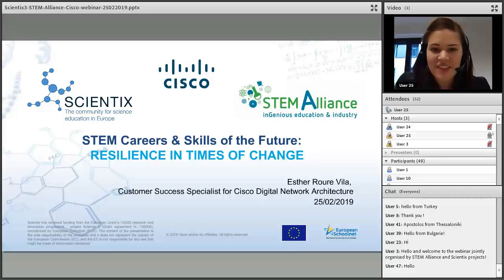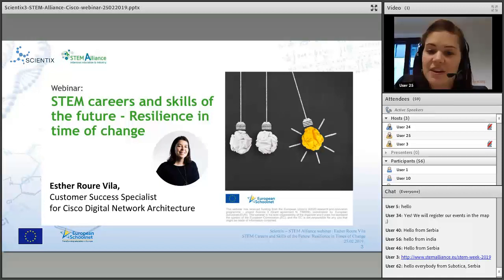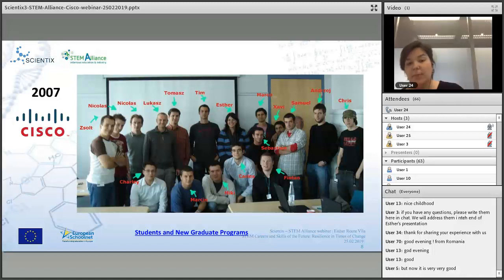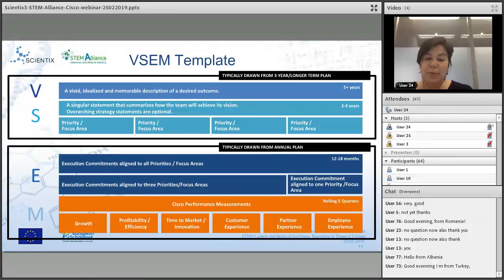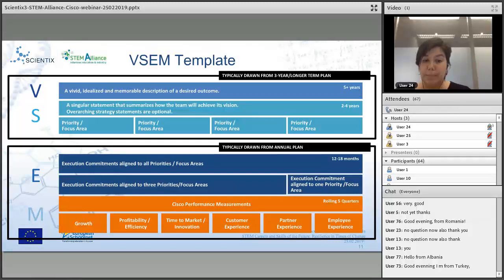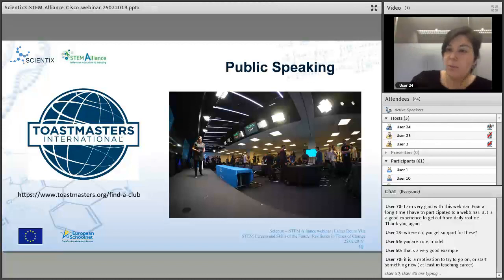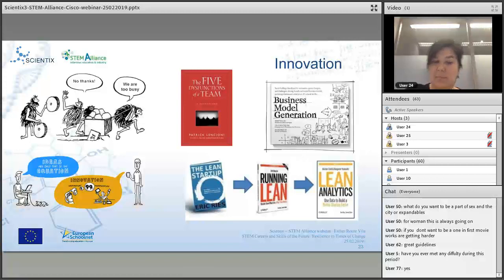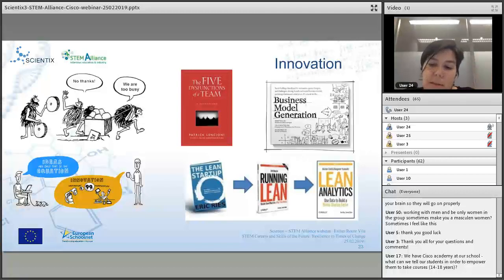STEM Alliance and Scientix: Resilience in Times of Change 25/02/2019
This webinar was jointly organised by STEM Alliance and Scientix on Monday, 25 February 2019 at 17:30 CET (Central European Time) in English language.

The purpose of this webinar, jointly organised by STEM Alliance and Scientix, is to give teachers, career counsellors, educational authorities and researchers an understanding of careers, which can be developed in the STEM field. Our speaker, Esther Roure Vila, Customer Success Specialist for Cisco Digital Network Architecture at Cisco will explain her professional evolution and how she manages to stay relevant in times of change. She will show us different tools she uses to keep her learning on track, why diversity is important and how to be an entrepreneur.